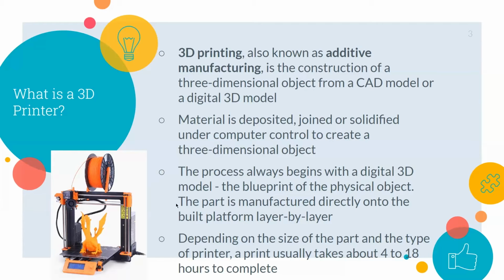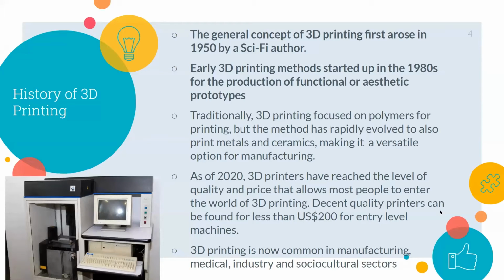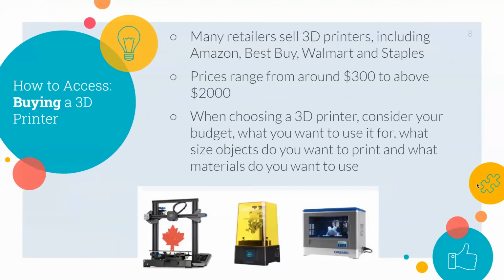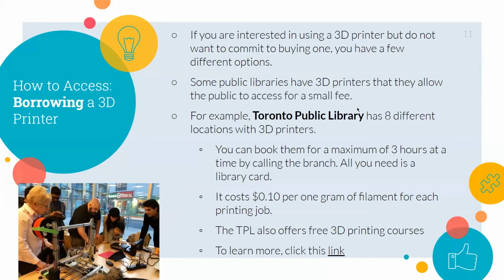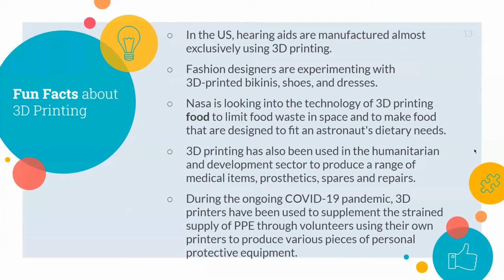What are 3D Printers?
In this session, our teen tech mentors will explore the fascinating world of 3D printers. This webinar will delve into the fundamental principles behind 3D printing technology, learn how to create and modify 3D models using software, to give you a solid understanding of what 3D printers are and how to use them for various creative and practical applications.